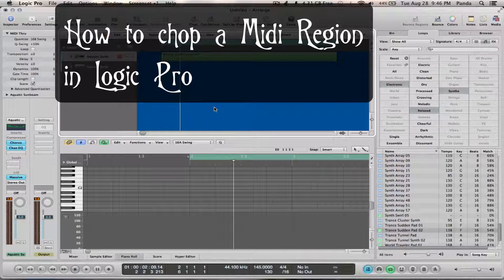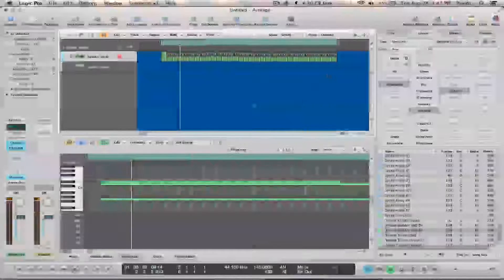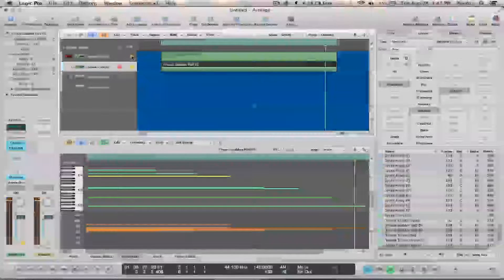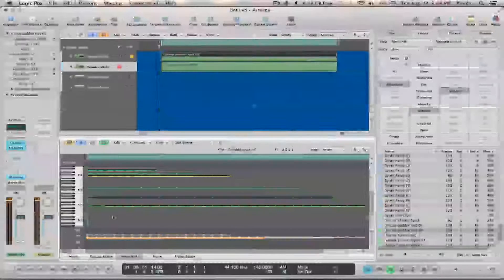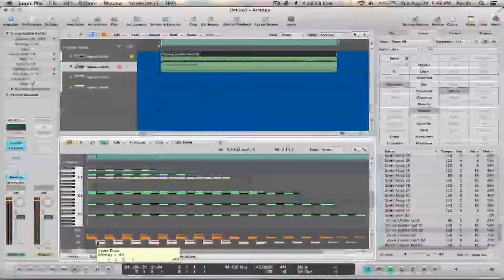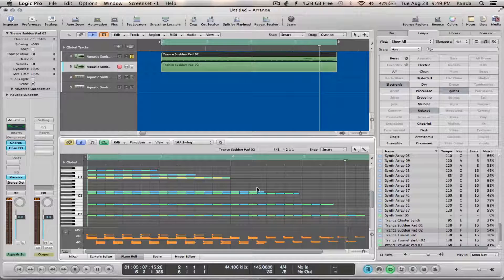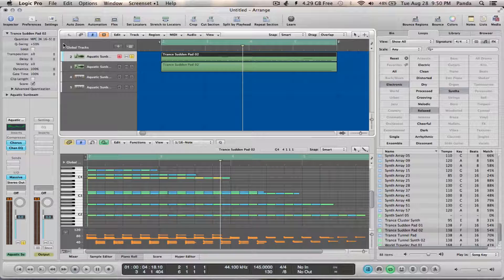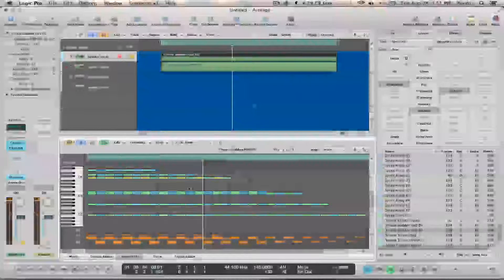How to chop a midi region in Logic Pro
Panda or PandaEngineer shows you how to chop a midi region in LP9 and how to create a "talk back" effect using velocity data linked to a synth filter.

PSN: Panda5811